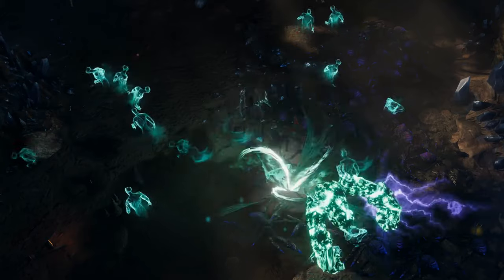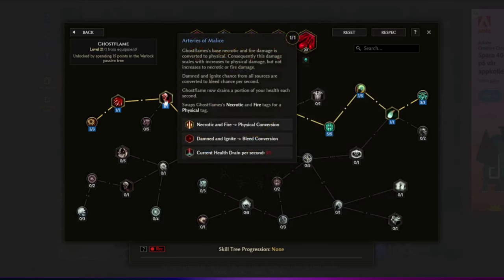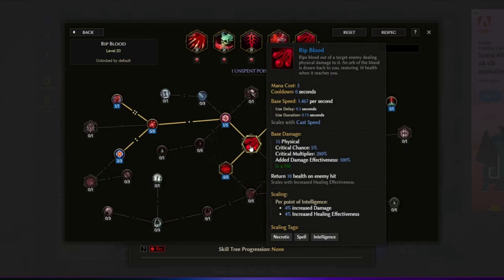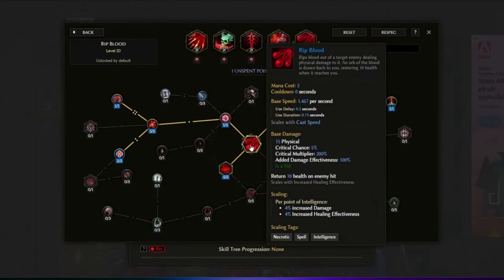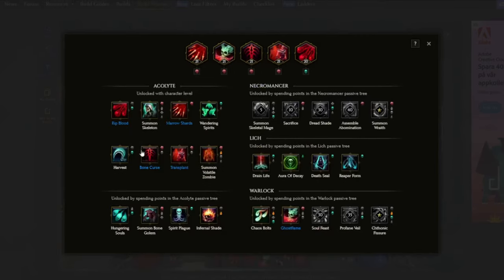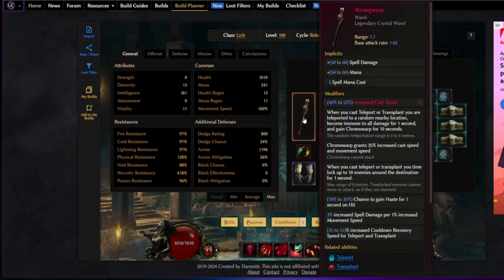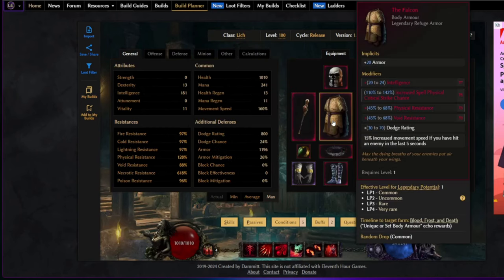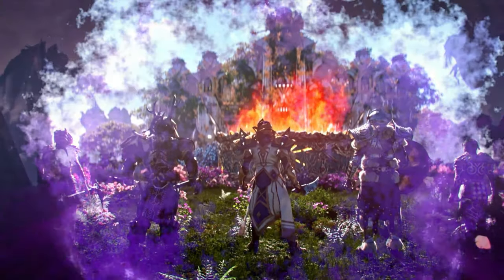Super FAST Ghostflame Lich | Theorycrafting | Last Epoch | LE Builds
looking at a new build ide with the Ghostflame Lich!
| Last Epoch  | LE Builds | Build Guide | Last Epoch Builds | 1.0 | Multiplayer | Lich | Physical damage | Damage over time | Bleed Build